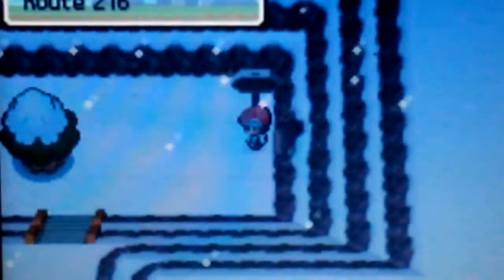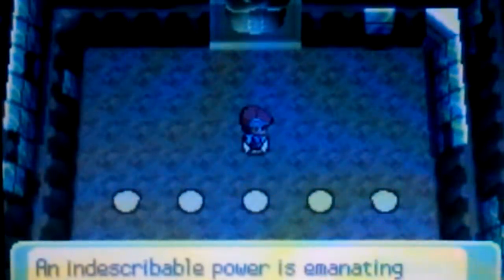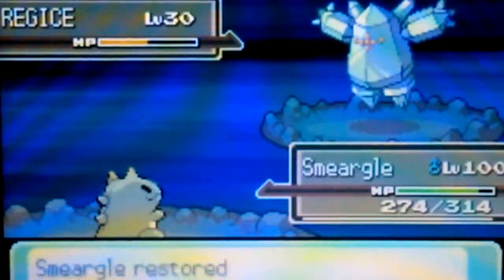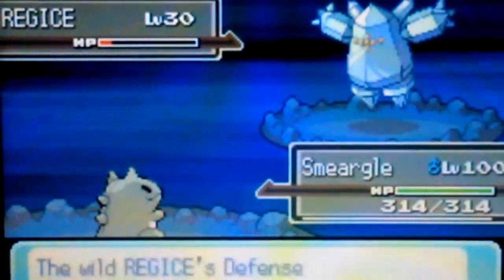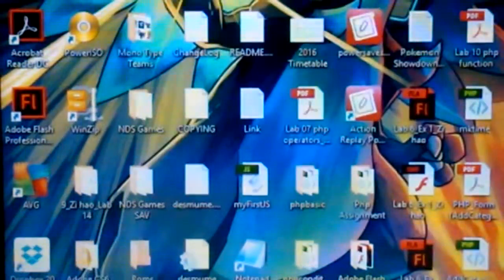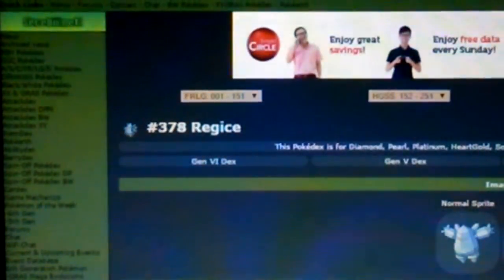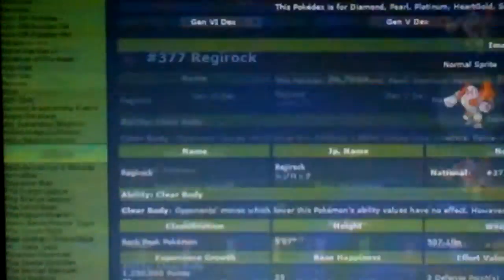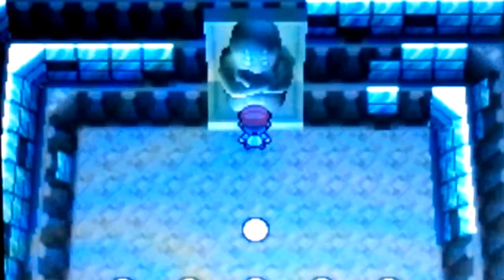Pokemon Platinum - Vs Regice + Catching it in a Pokeball